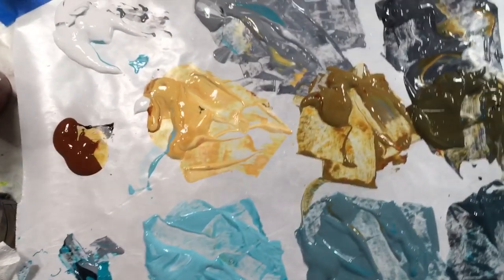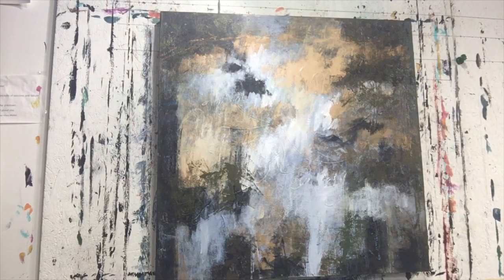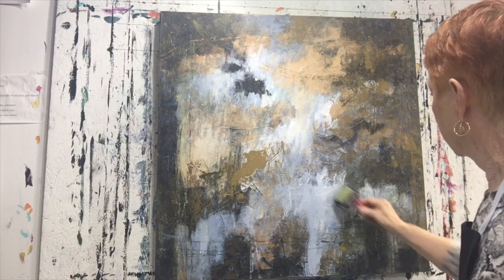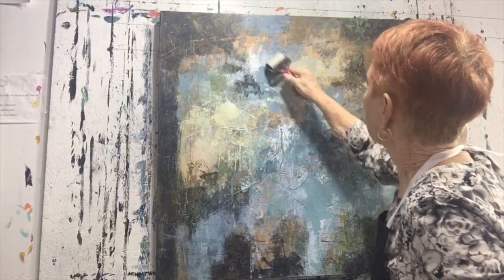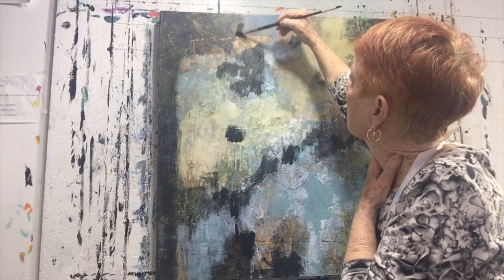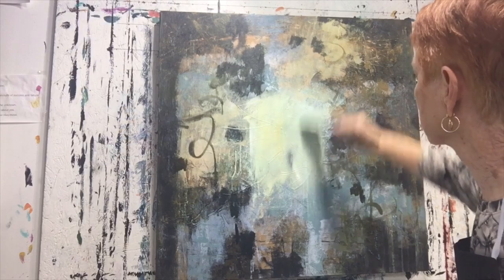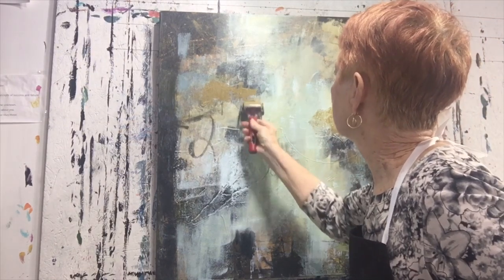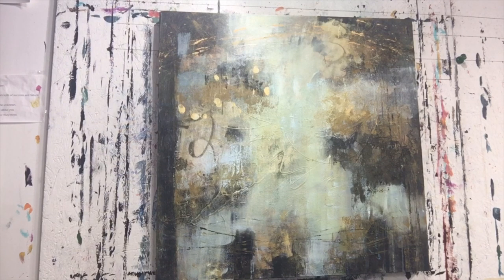#20 3 of 3 The finish of this painting! “Just In The Nick Of Time”. L Benton McCloskey 1/10/19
Finally finished this piece!  If you simply just keep painting and not quit, you will end of with a fabulous painting. Tutorial.